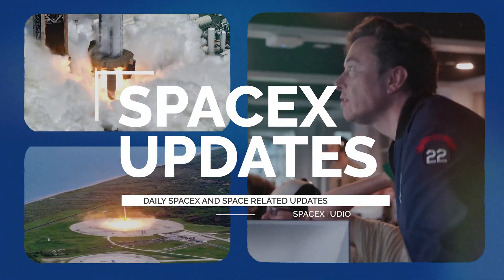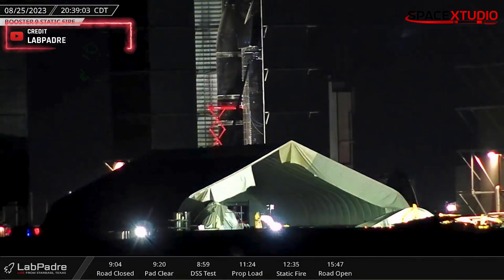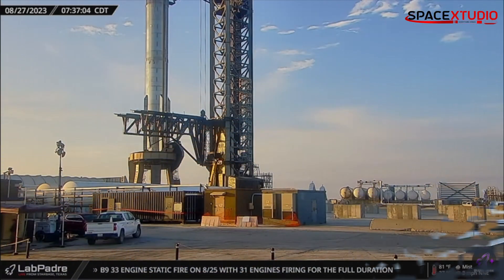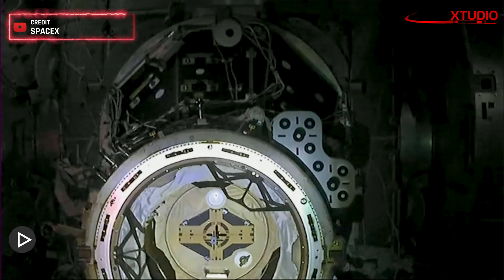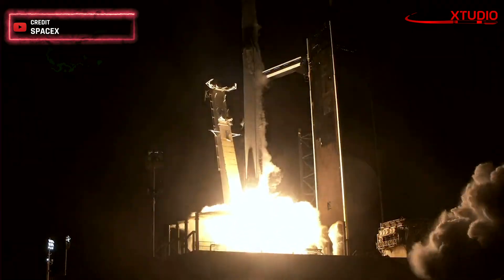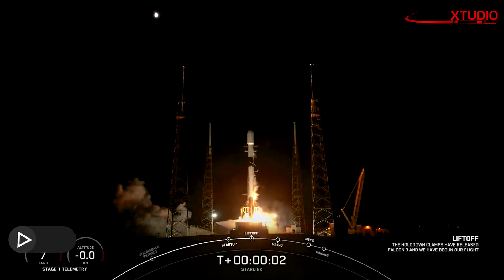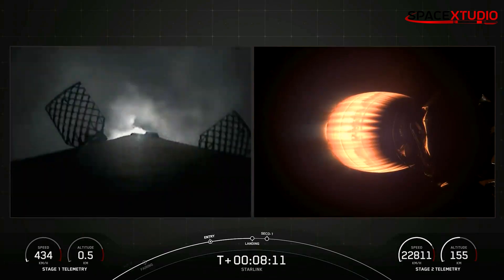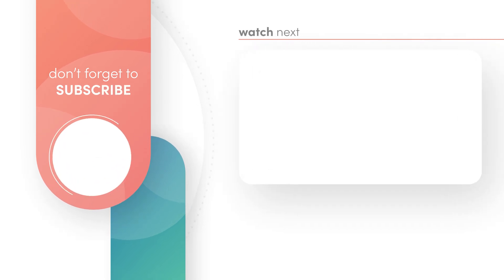Starbase Build Site Demolition Spree Continues, Crew7 Docks to the ISS, Starlink 6-11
In the last few weeks, SpaceX has been expanding its Star factory, and demolition of old structures is in progress.

Crew 11 successfully docked at the Space Station on August 26, 2023, approximately at 9:16 a.m. ET.

SpaceX completed the launch of another batch of 22 Starlink satellites by SpaceX. The Starlink satellites are a constellation of low-Earth orbit satellites that provide high-speed internet service to customers around the world.